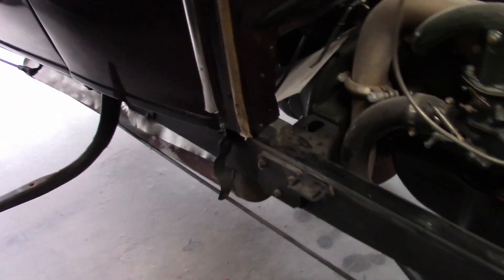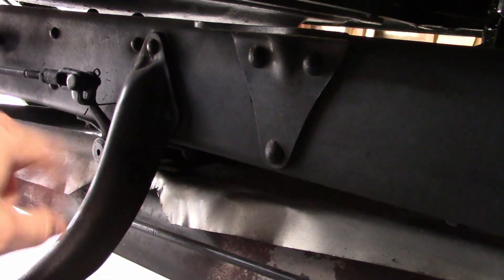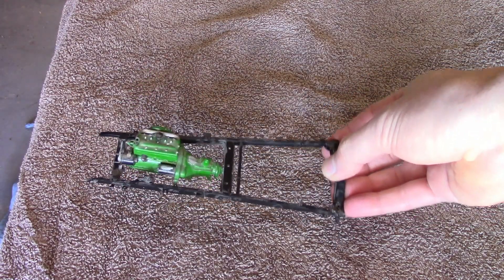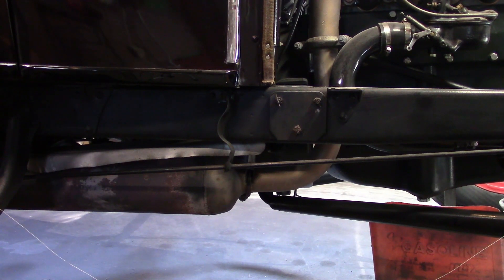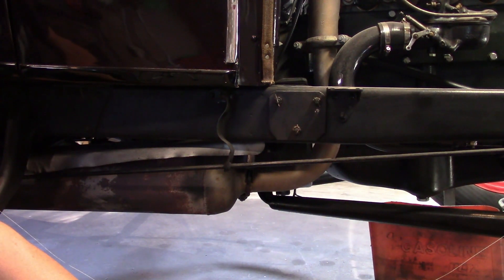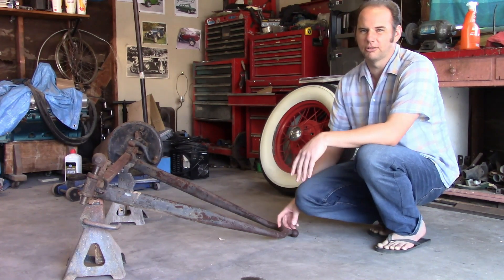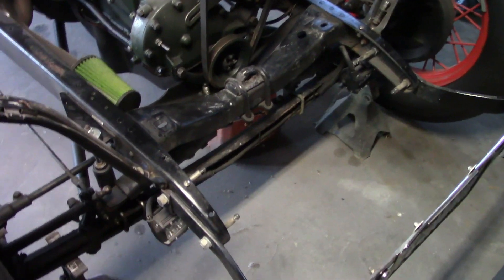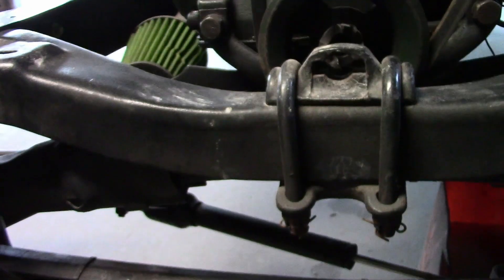Checking a Ford Model "A" frame for collision damage.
I measure the dimensions of a Model "A" frame to check for damage caused by collisions and/or old age.